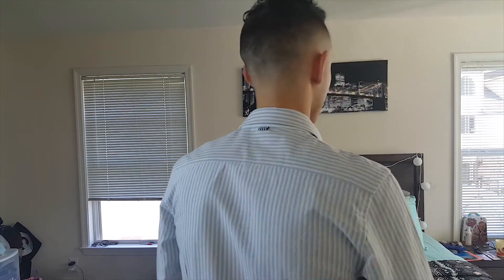How To Keep Your Collar Up - Collar Shaper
People ask me how do you keep your collar up? I have a trick and that is the collar shaper by stiff collar stay. This device helps with many problems that occur when wearing a shirt with no tie.

Immediate benefits
It makes your shirt look expensive
It makes your collar look custom tailored
It gives your shirts new and extended life

The ONLY product that solves four collar shirt problems
Collar support

Top button support (plastic)

Packet support

One solution for all your collared shirts!
The reason lies in their adjustable body and lower legs that hold the collar up and will not slide around

Collar Shaper works great without requiring magnets, glue dots or expensive and complicated shirt alterations!

Packet support
Collar support

Packet support
Magnets, plastic & adjustable collar stays
Collar support

Packet support

Directons
With the shirt on, raise the shirt collar.

Place and center the Collar Shaper  around the shirt collar and adjust it as desired. Ensure that the ends do not show in front of the shirt.

Lower the shirt collar to cover the  Collar Shaper. Adjust the lower legs to the height of shirt collar while avoiding to make them visible below the collar.

Honest answers on whether these subscription services are worth it.